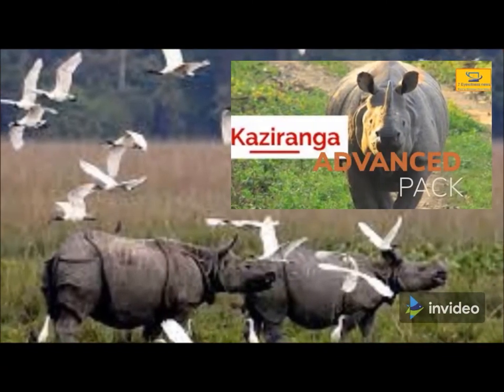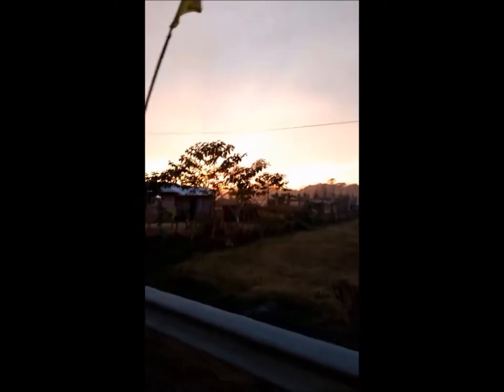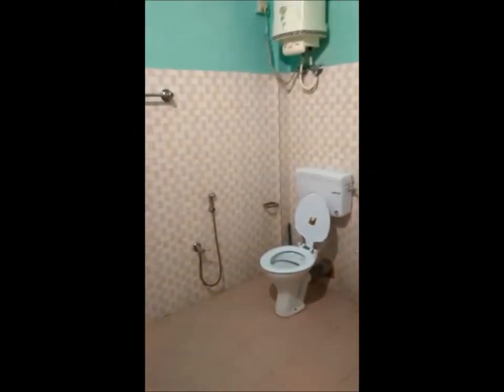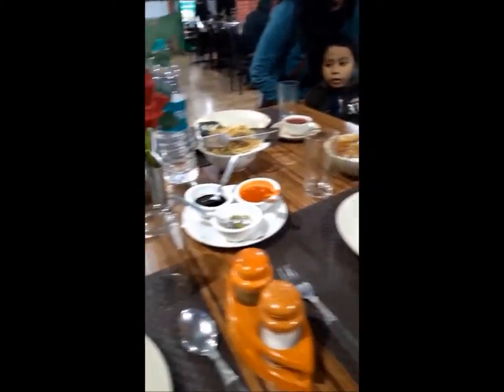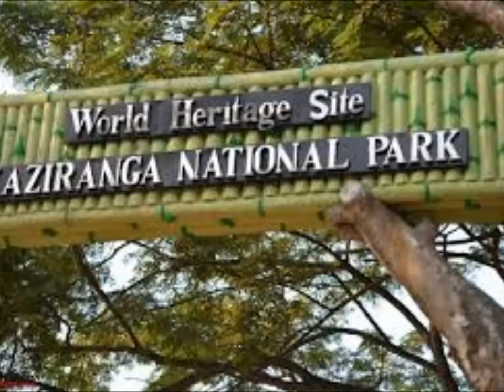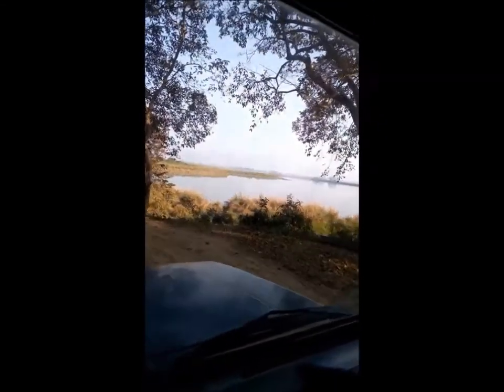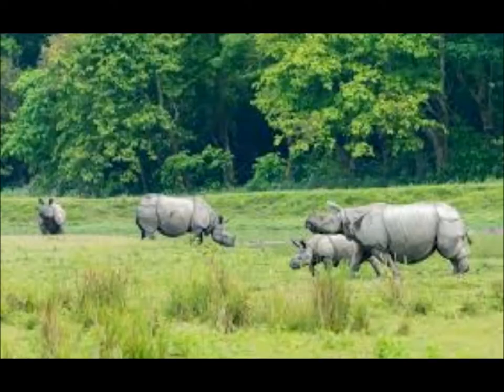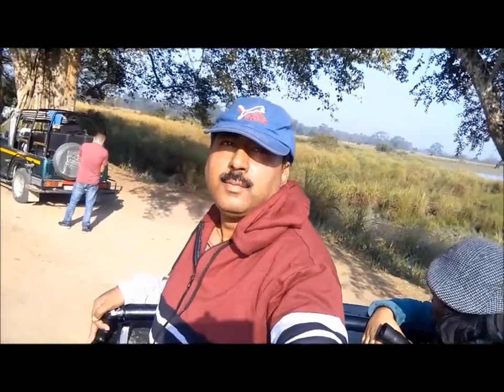KazirangaCompleteTour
Declared a UNESCO World Heritage Site in 1985, Kaziranga National Park and Tiger Reserve is renowned for having the largest population in the world of the prehistoric-looking one-horned rhinoceros. In fact, two-thirds of all one-horned rhinos in the world can be found inside the national park